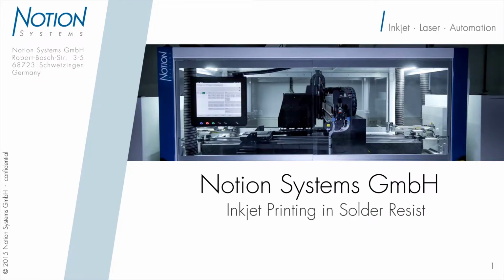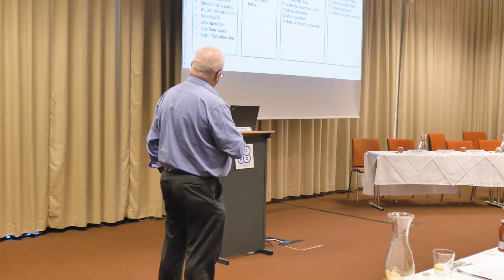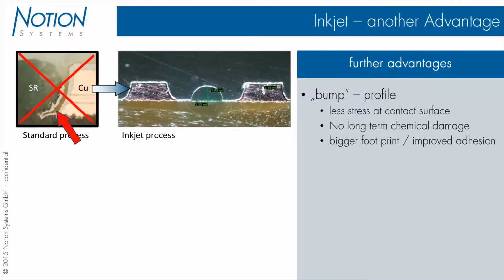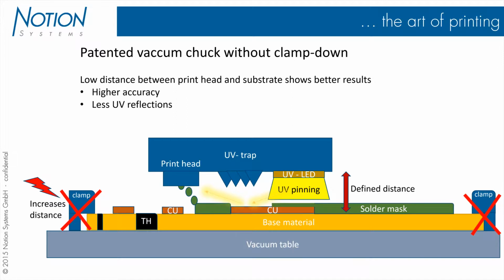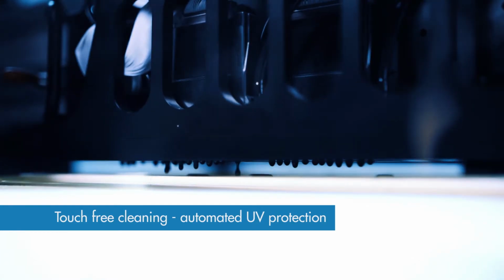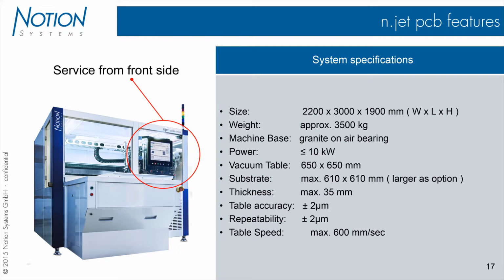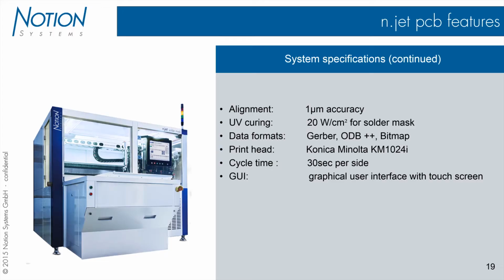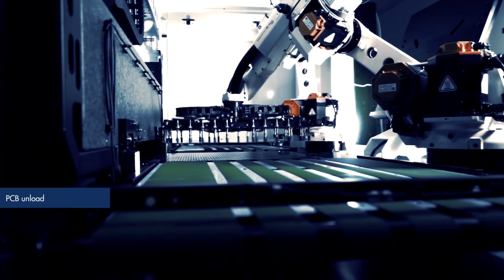EIPC Summer conference 2019: Notion Systems Presentation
At the EIPC 2019 Summer conference in Leoben Peter Walshe presented Notion System's inkjet solution for the PCB production..